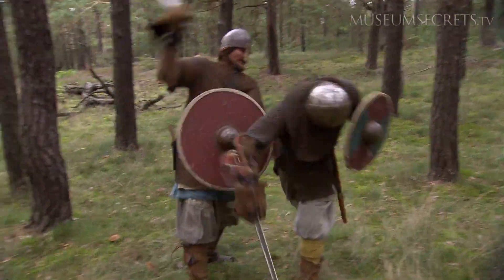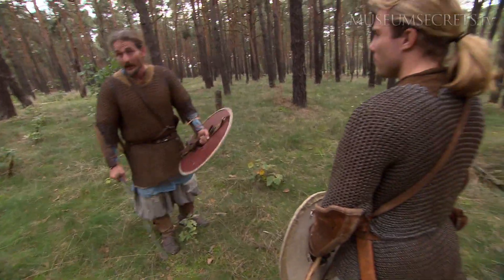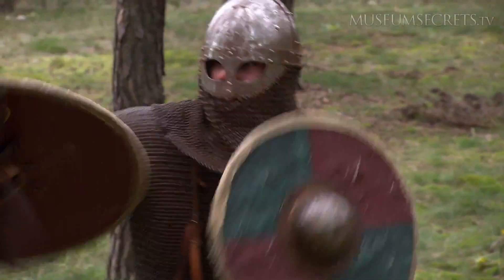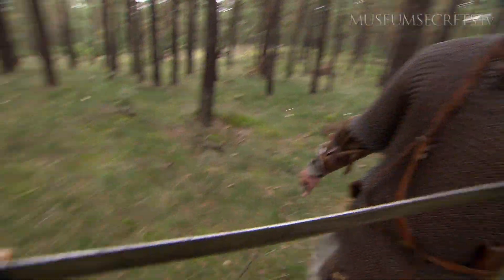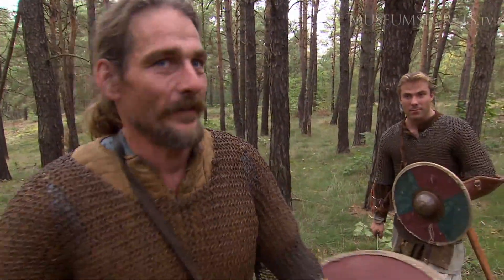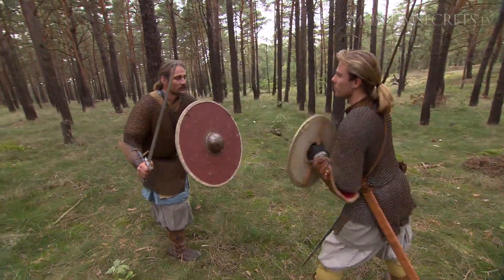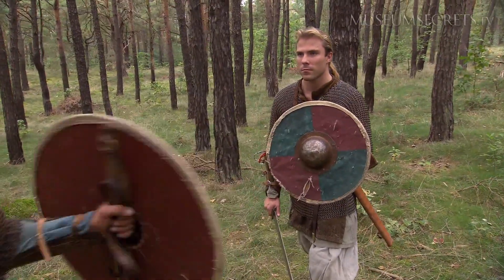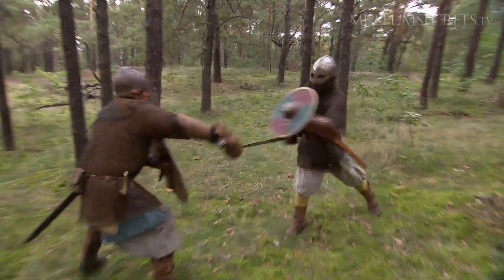Sword Fighting As It Was For the Vikings on Museum Secrets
Take a look at these actors and fighters on the set of Museum Secrets, in which they discuss what sword fighting was like for vikings. Museum Secrets is a hit TV series and rich media website that travels to the world's extraordinary museums, revealing the stories of irreplaceable treasures, probing familiar legends and assumptions, and using cutting edge research and technology to investigate the unknown. The series is produced by Kensington Communications Inc. for History (Canada) and is narrated by acclaimed actor, Colm Feore.

Kensington Communications creates and produces exceptional, award-winning television and interactive media. From high-profile television events to moving personal stories, from ground-breaking science to performing arts and innovative online experiences, our diverse productions share a commitment to imagination, intelligence and passion.